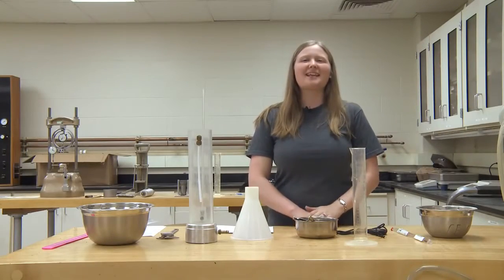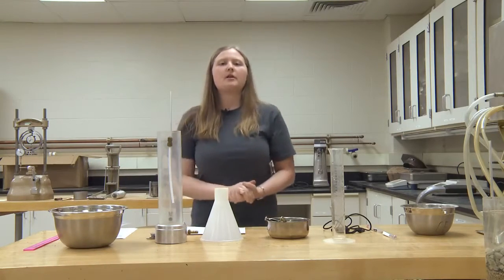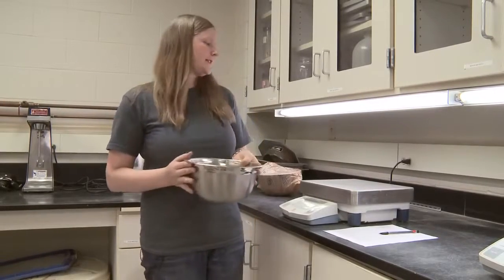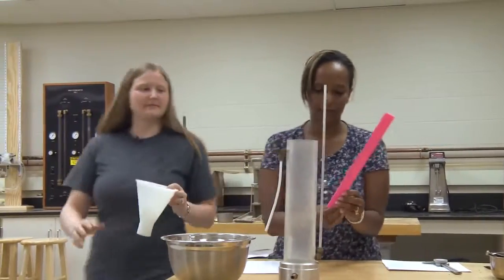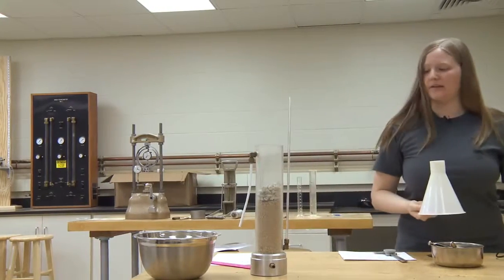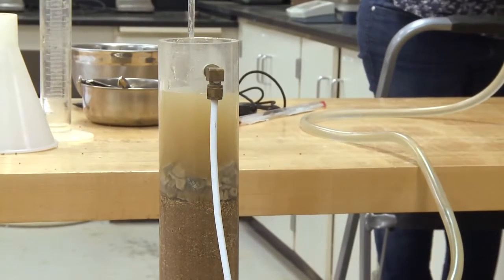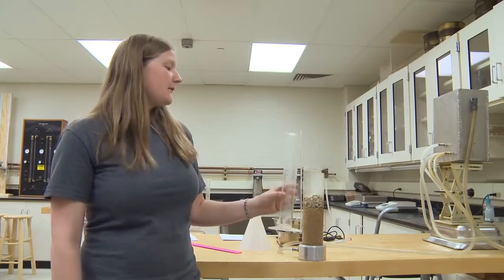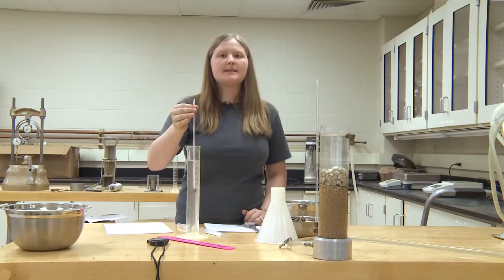Constant Head Permeability Test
soil test  أختبارات التربة